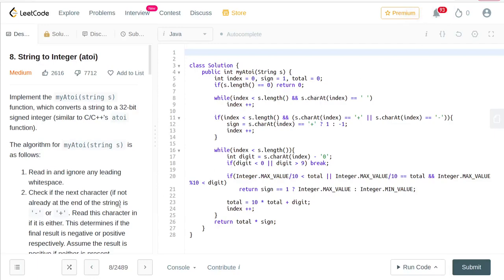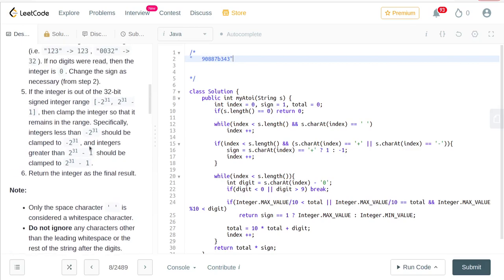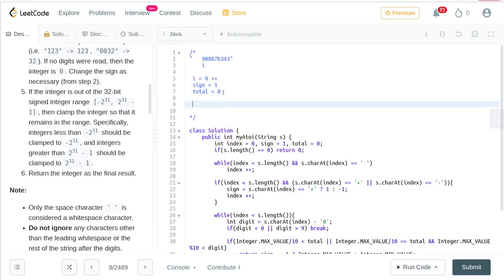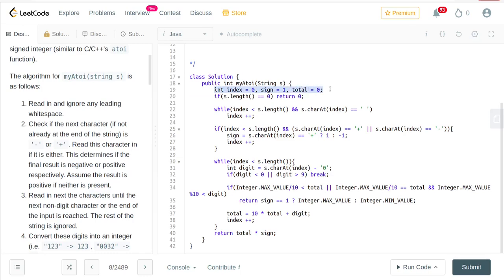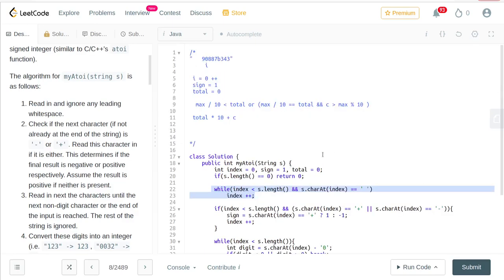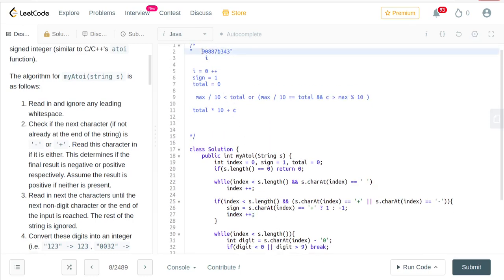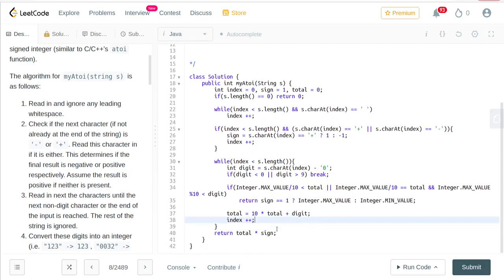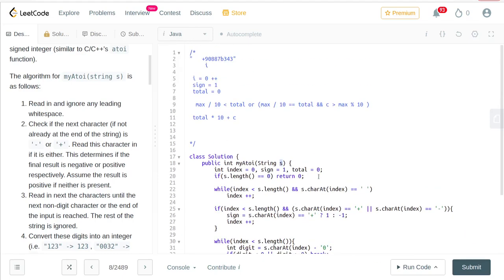Amazon Software Engineer Interview Preparation - Part 18 LC 8 String to Integer (atoi)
Leetcode Question 8 : String to Integer (atoi)
Implement the myAtoi(string s) function, which converts a string to a 32-bit signed integer (similar to C/C++'s atoi function).

The algorithm for myAtoi(string s) is as follows:

Read in and ignore any leading whitespace.
Check if the next character (if not already at the end of the string) is '-' or '+'. Read this character in if it is either. This determines if the final result is negative or positive respectively. Assume the result is positive if neither is present.
Read in next the characters until the next non-digit character or the end of the input is reached. The rest of the string is ignored.
Convert these digits into an integer (i.e. "123" → 123, "0032" → 32). If no digits were read, then the integer is 0. Change the sign as necessary (from step 2).
If the integer is out of the 32-bit signed integer range [-231, 231 - 1], then clamp the integer so that it remains in the range. Specifically, integers less than -231 should be clamped to -231, and integers greater than 231 - 1 should be clamped to 231 - 1.
Return the integer as the final result.
Note:

Only the space character ' ' is considered a whitespace character.
Do not ignore any characters other than the leading whitespace or the rest of the string after the digits.

Example 1:

Input: s = "42"
Output: 42
Explanation: The underlined characters are what is read in, the caret is the current reader position.
Step 1: "42" (no characters read because there is no leading whitespace)
Step 2: "42" (no characters read because there is neither a '-' nor '+')
Step 3: "42" ("42" is read in)
The parsed integer is 42.
Since 42 is in the range [-231, 231 - 1], the final result is 42.
Example 2:

Input: s = "   -42"
Output: -42
Explanation:
Step 1: "   -42" (leading whitespace is read and ignored)
Step 2: "   -42" ('-' is read, so the result should be negative)
Example 3:

Input: s = "4193 with words"
Output: 4193
Explanation:
Step 1: "4193 with words" (no characters read because there is no leading whitespace)
Step 2: "4193 with words" (no characters read because there is neither a '-' nor '+')
Step 3: "4193 with words" ("4193" is read in; reading stops because the next character is a non-digit)
The parsed integer is 4193.
Since 4193 is in the range [-231, 231 - 1], the final result is 4193.